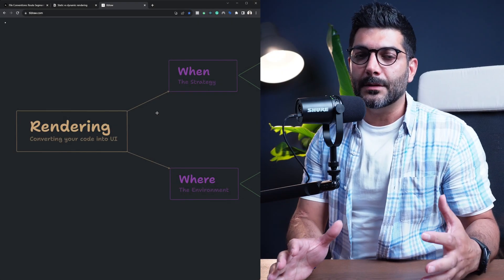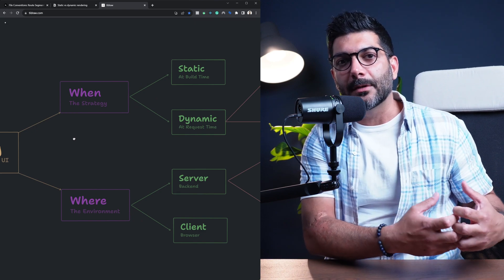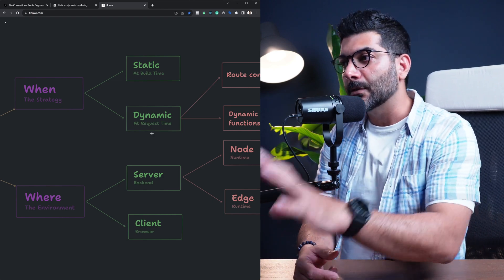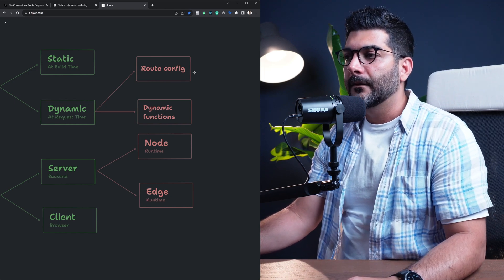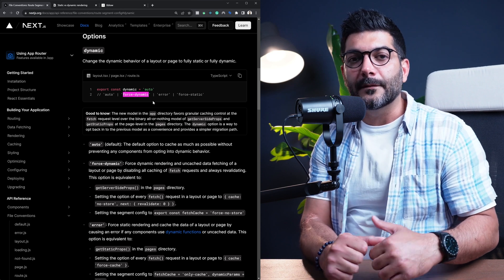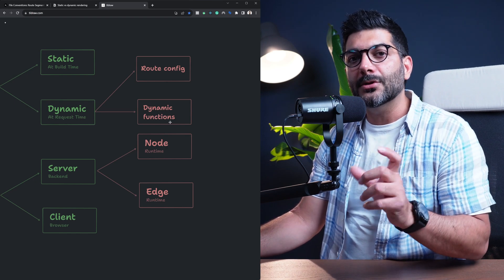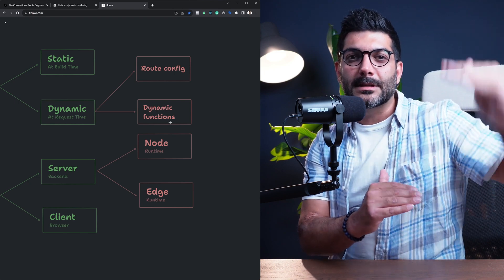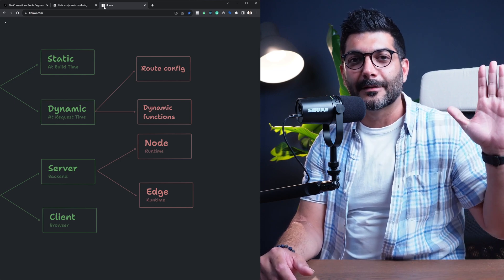Static vs Dynamic Rendering in NextJs 13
In this video, we'll look at static vs dynamic rendering. The default strategy and how to opt into dynamic rendering for each route segment.